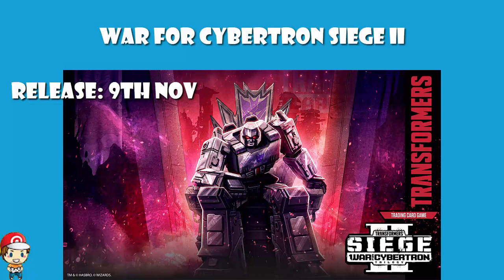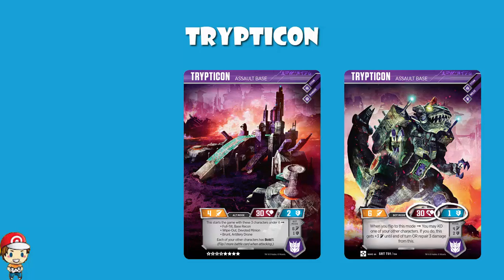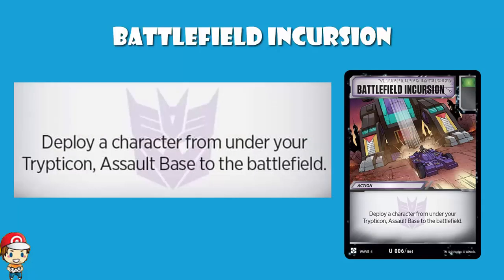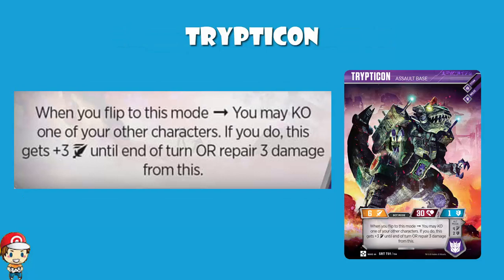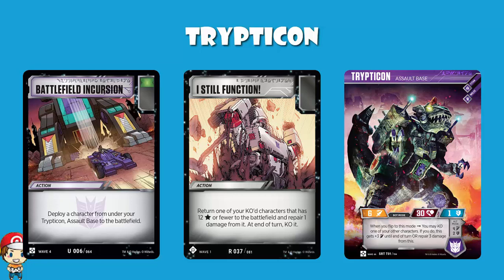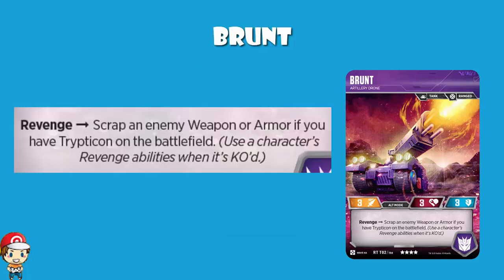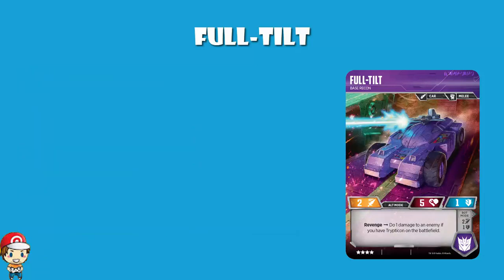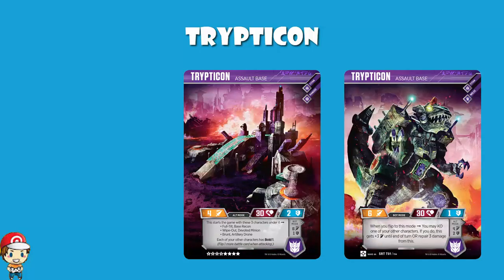Transformers TCG Wave 4 Revealed! Trypticon Box Promo! New Keyword Skill!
We have our Wave 4 reveal and it is spicy! We have a free Trypticon with every box and a new “revenge” keyword skill. Come see!